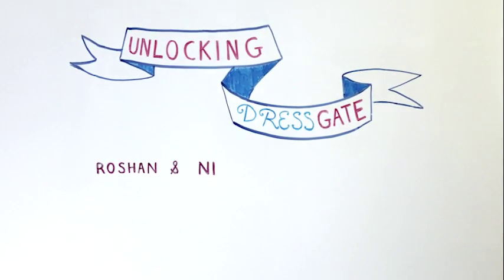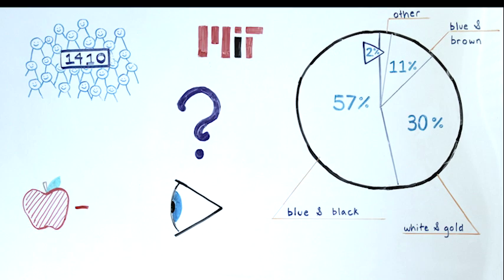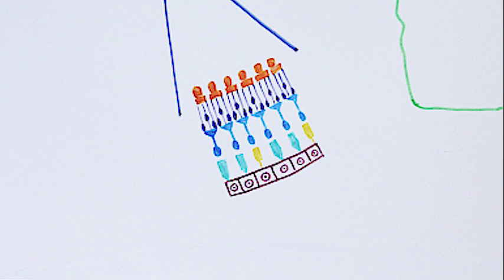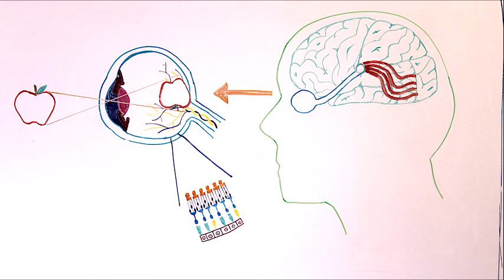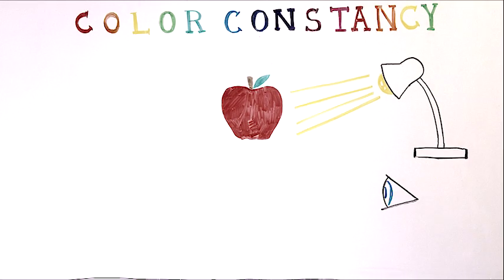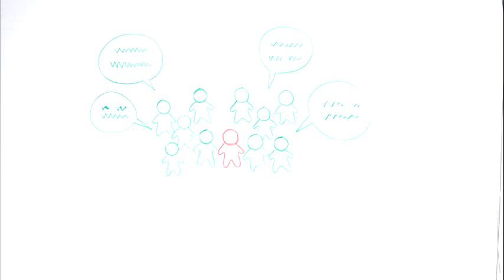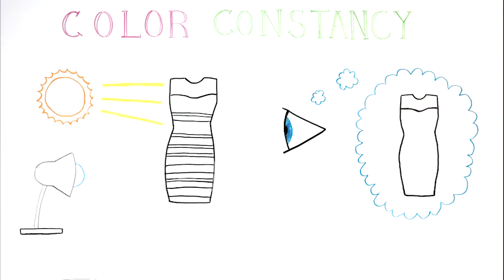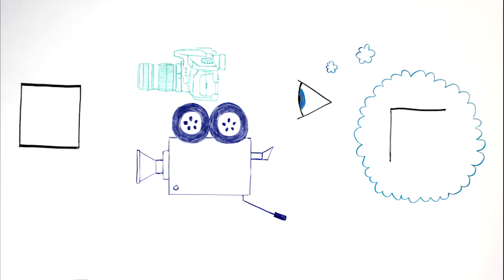Brain Awareness Video Contest: Unlocking DressGate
How could the color of a dress be open to interpretation? It turns out that differences in visual perception explain why some people saw the dress as black and blue while others claimed it was white and gold. Learn more about the neuroscience behind the internet phenomenon in the third-place video from the 2016 Brain Awareness Video Contest.